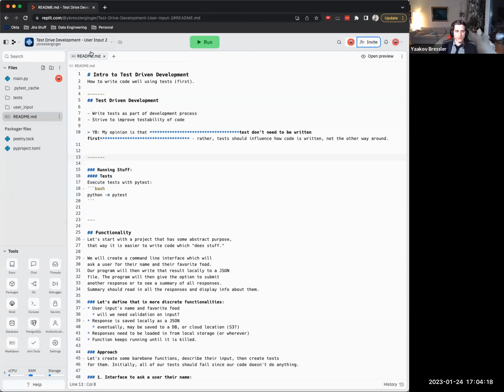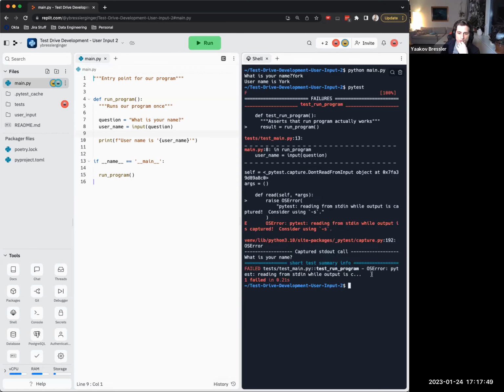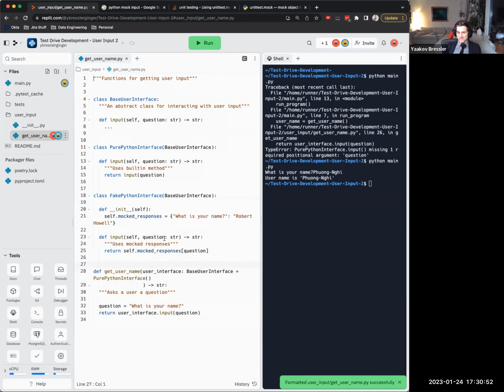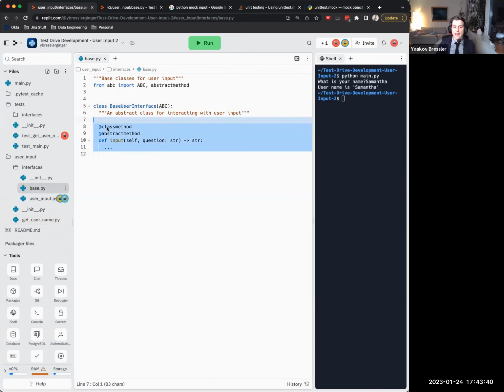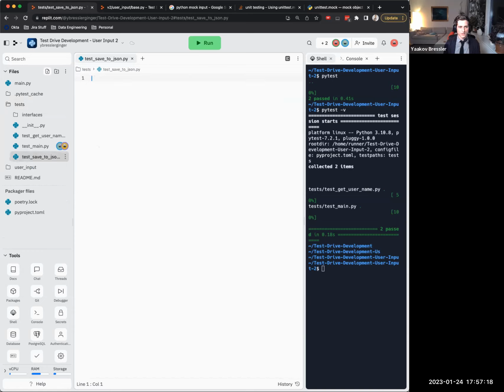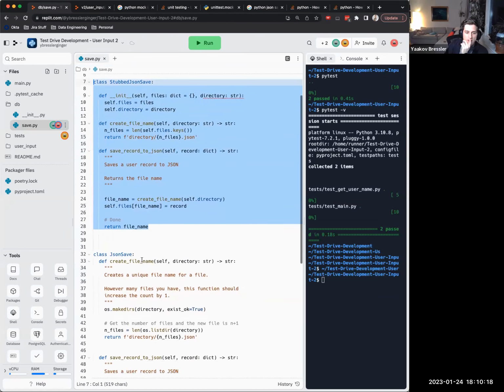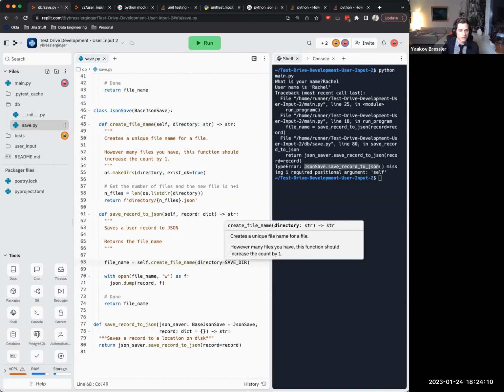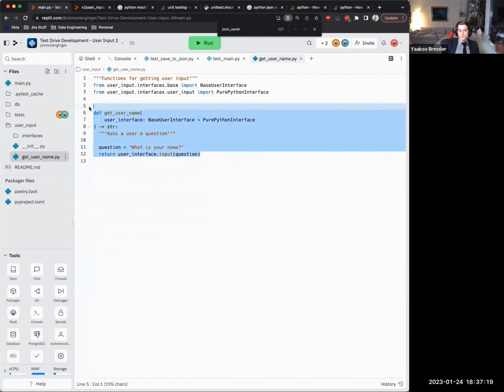Intro to Test Driven Development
How to write code well using tests (first).

* Write tests as part of development process
* Strive to improve testability of code